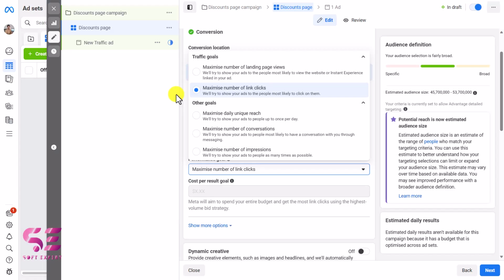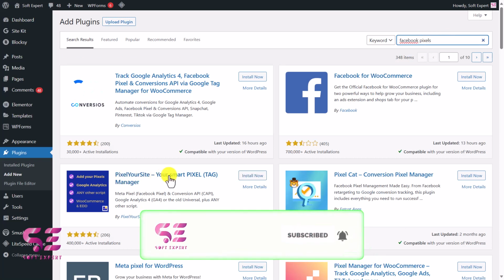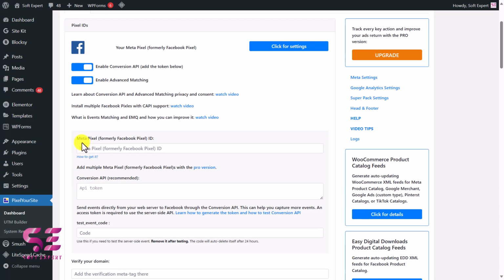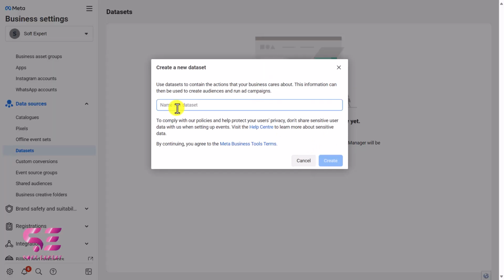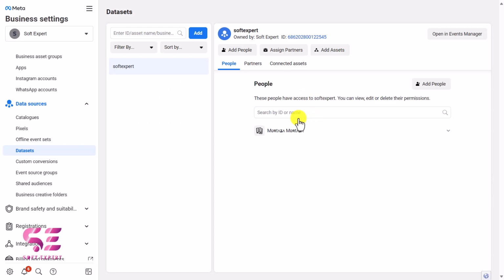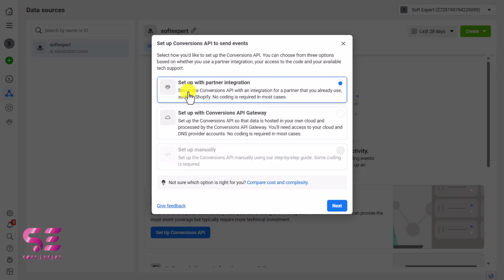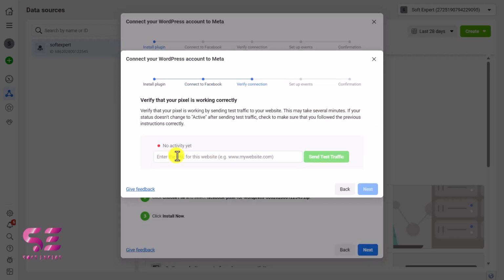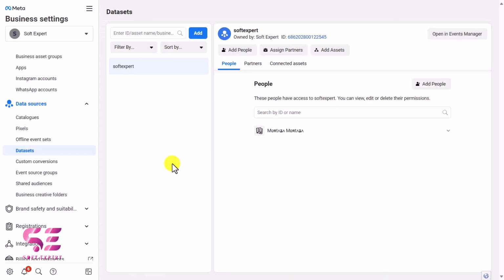Updated - How to Create and Install a New Facebook Pixel (Dateset)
Let’s see Facebook Ad Update: How to Create and Install a New Facebook Pixel [Dataset].